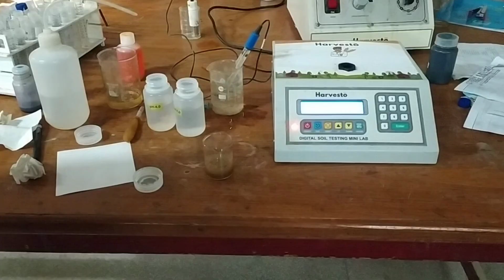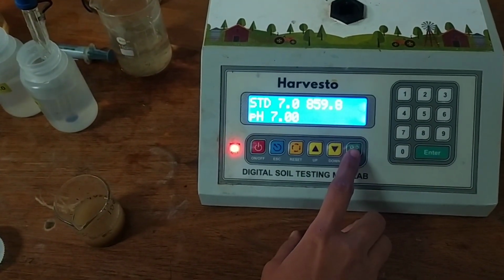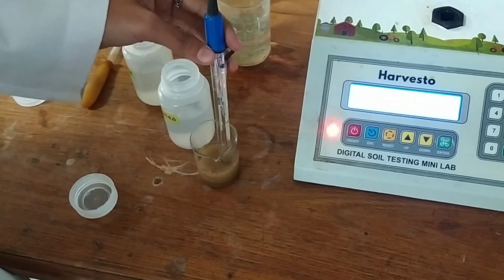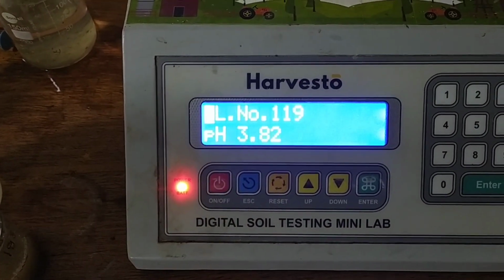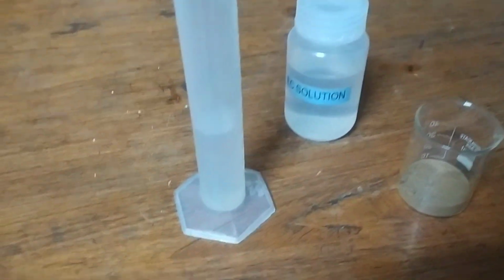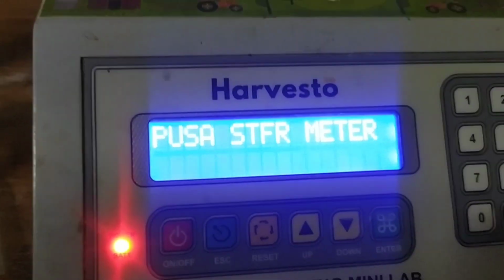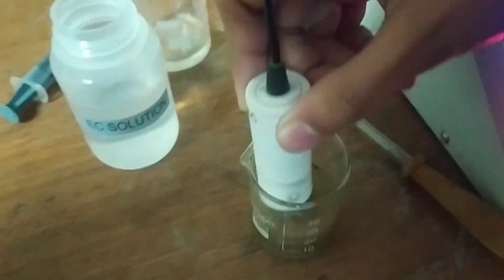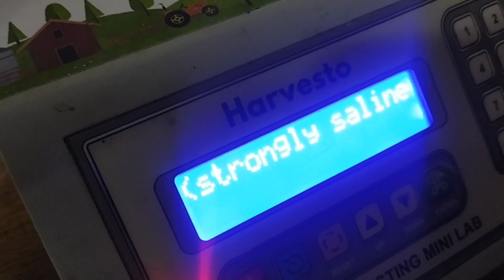Testing the soil to find its ph and EC